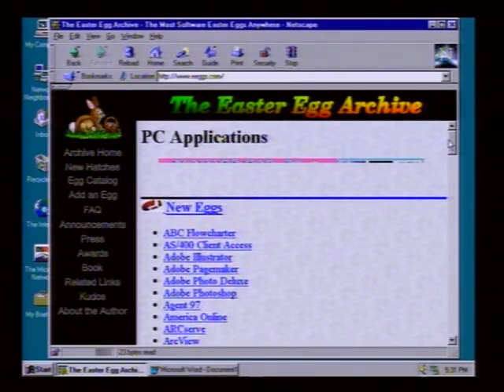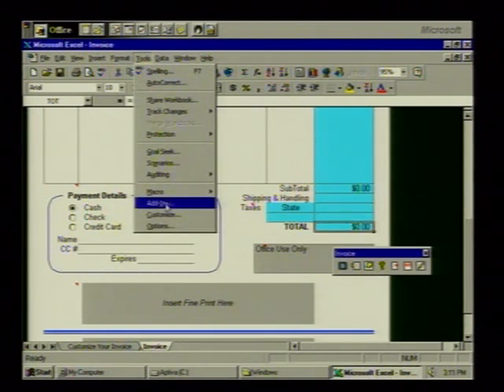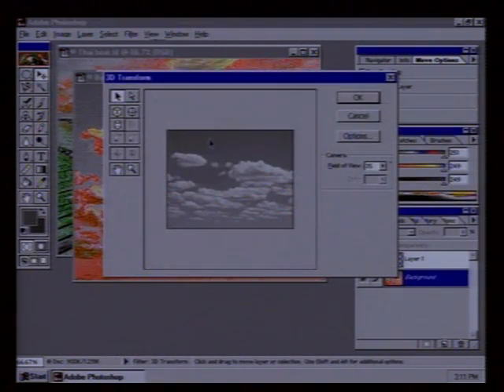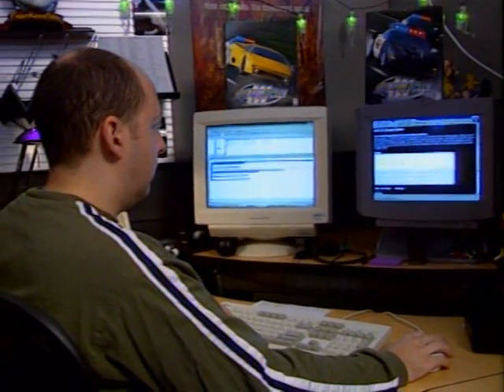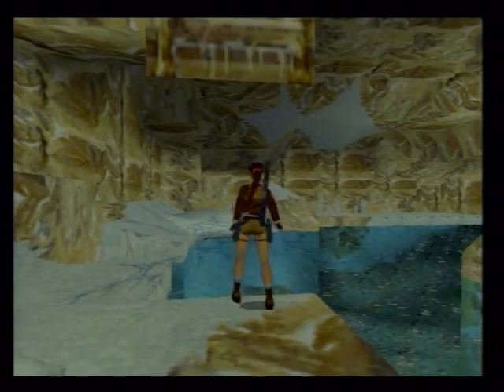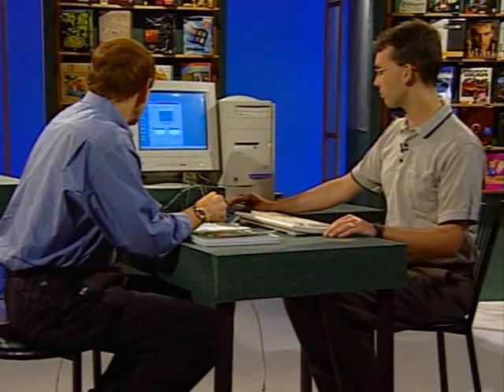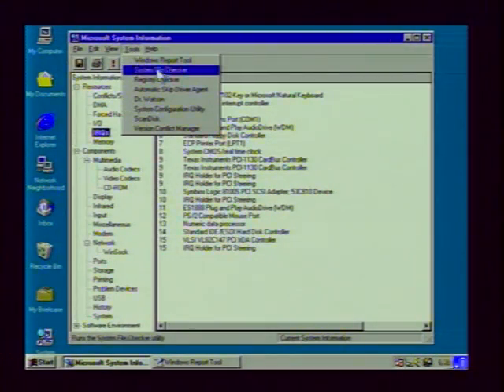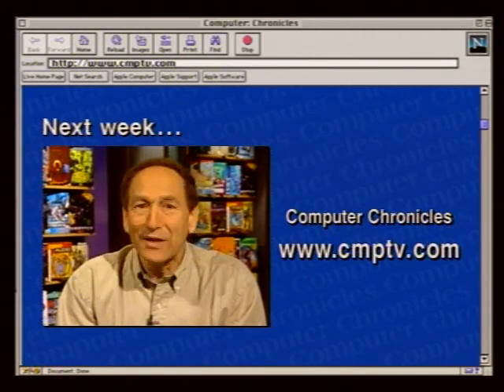The Computer Chronicles - Software Secrets (1998)